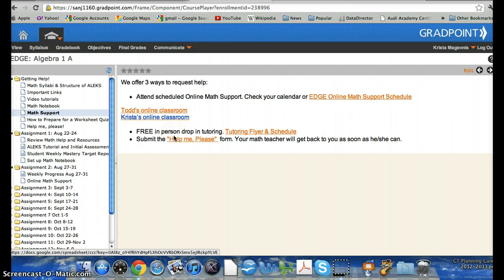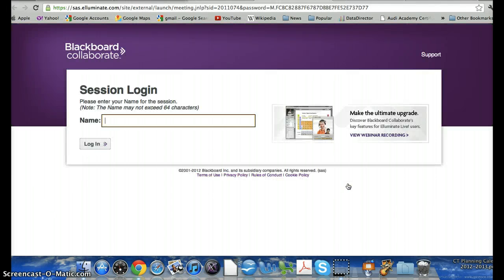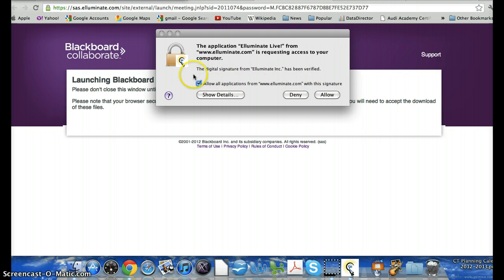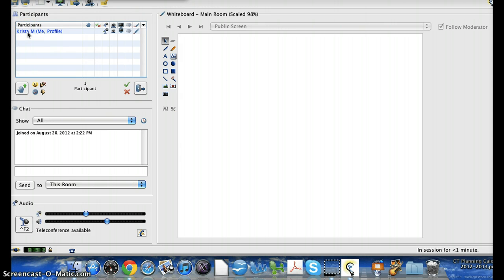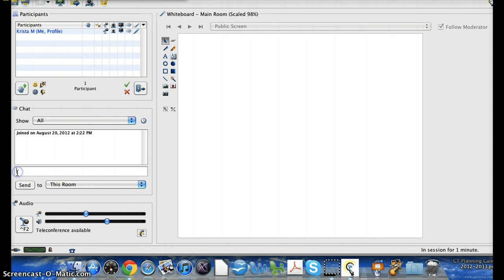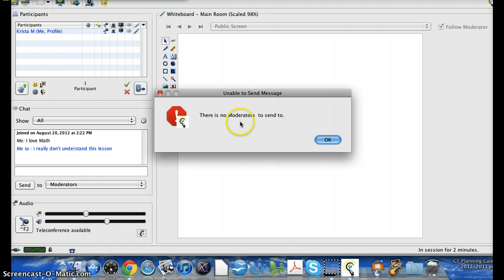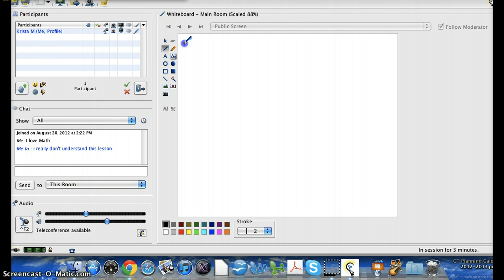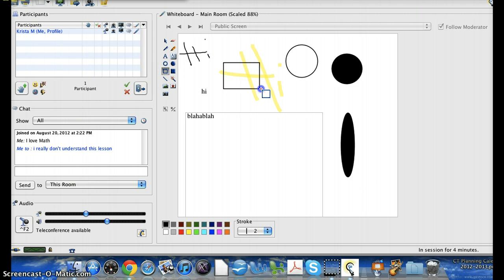Elluminate Tutorial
How to log in & navigate